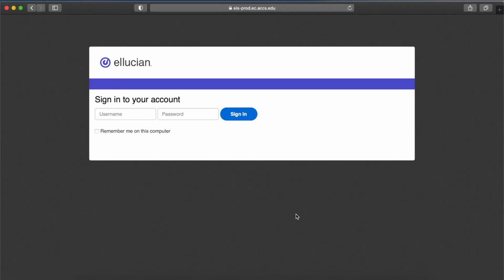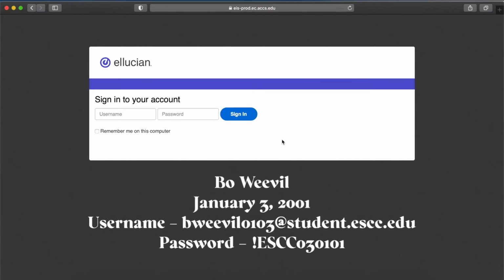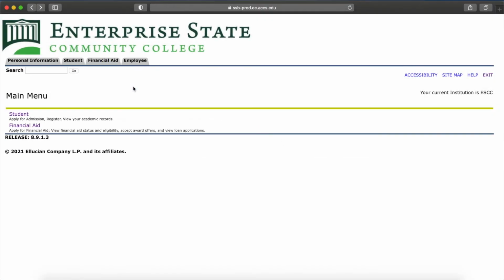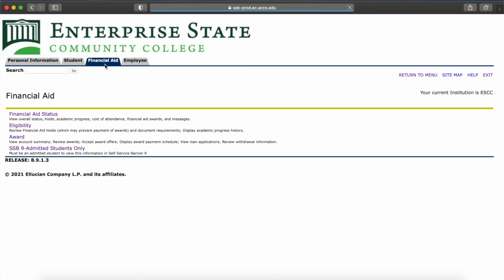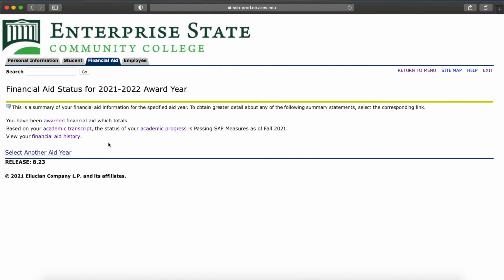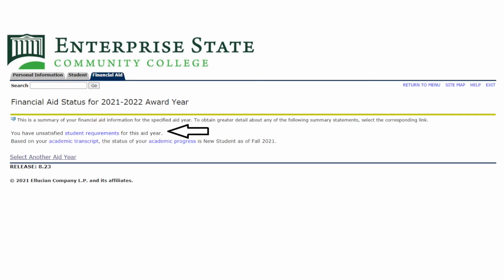How to Check Financial Aid Status | Enterprise State Community College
The video provides a step-by-step process on how to check your financial aid status.

Enterprise State Community College